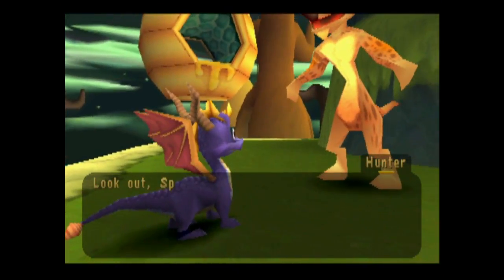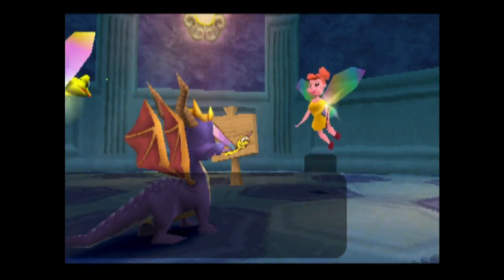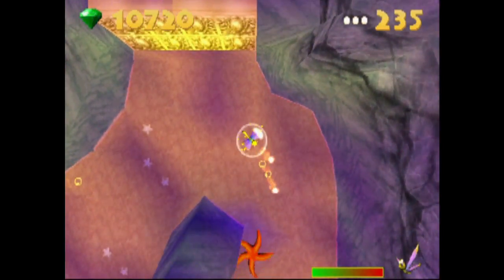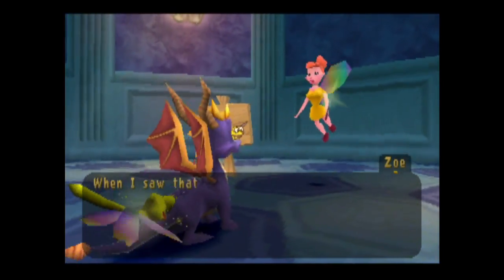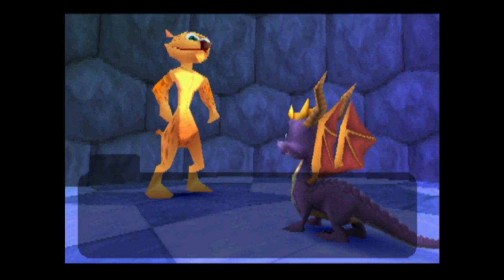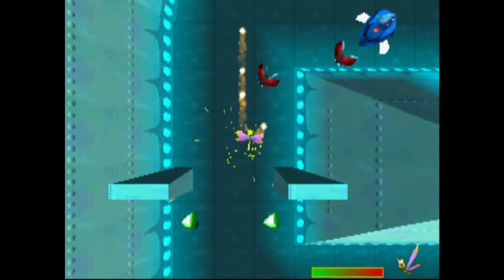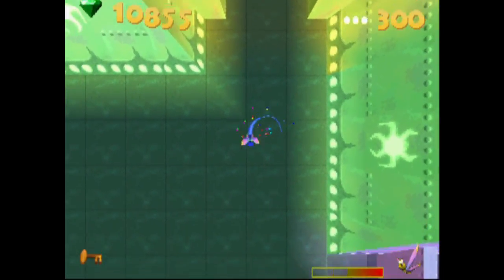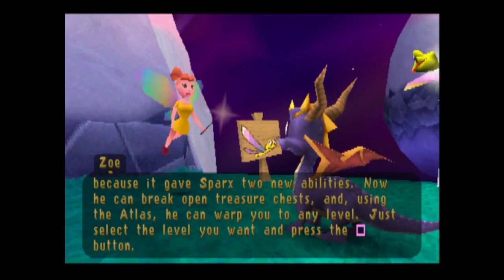Spyro 3: Year of the dragon #29: The last of them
poor hunter goes through hell for these eggs